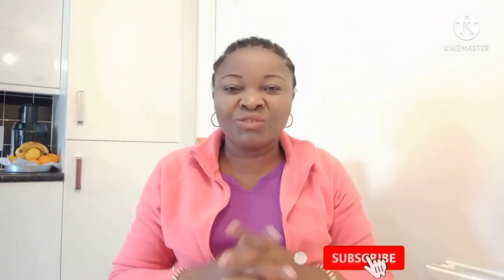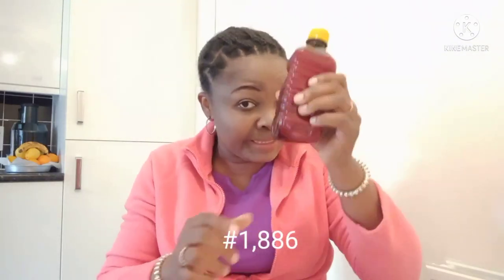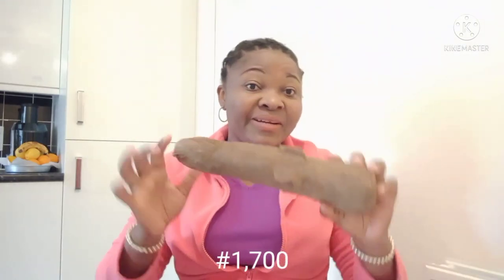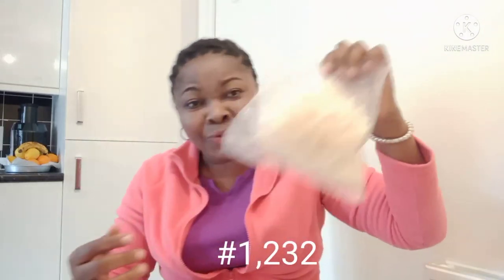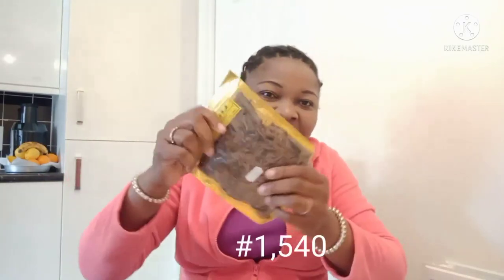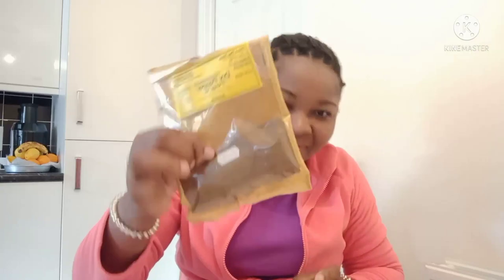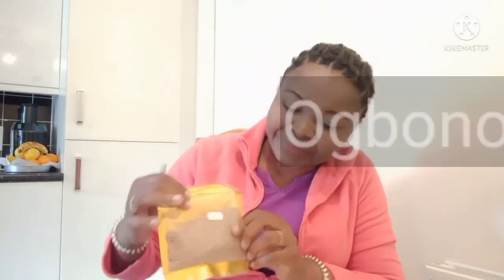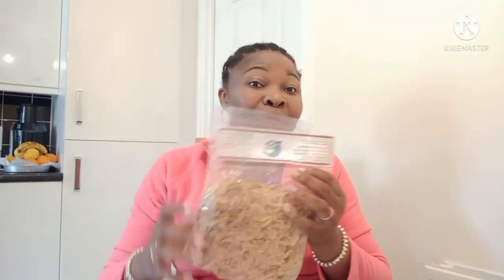Foodstuffs To Bring When Moving To UK||Prices of Nigerian Recipes In UK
This video contains the detailed prices and list of the Nigerian|African recipes or foodstuffs to bring when traveling to the UK, Canada, USA and outside of Nigeria.

Let's be FRIENDS on INSTAGRAM- (@ChinyereOjike)

Prices of Nigerian recipes in UK.African recipes in UK. Nigerian foodstuffs in UK. Cost of Nigerian foodstuffs. What to bring when coming to UK from Nigeria. African recipes in Nigeria. Shopping African food in UK. Buying Nigerian foodstuffs in the UK.